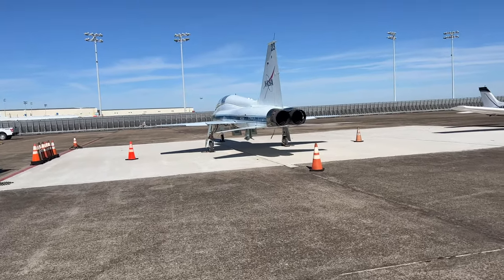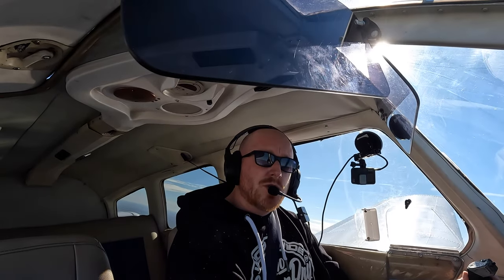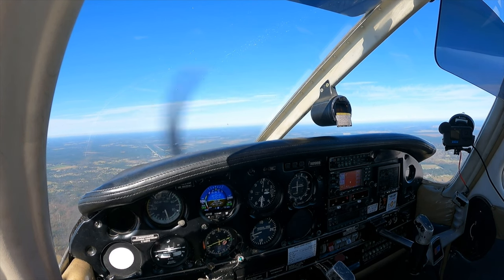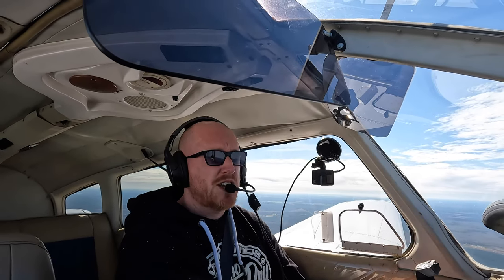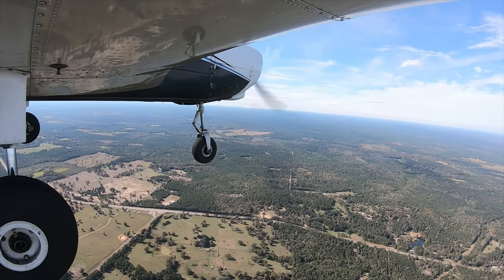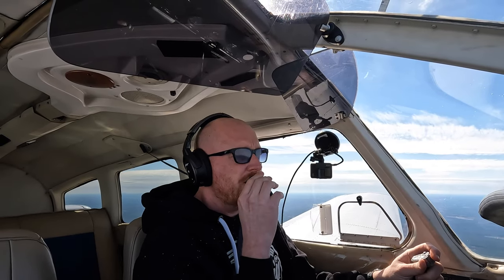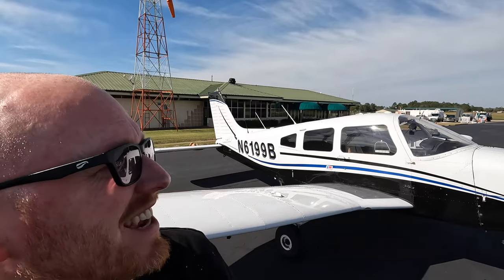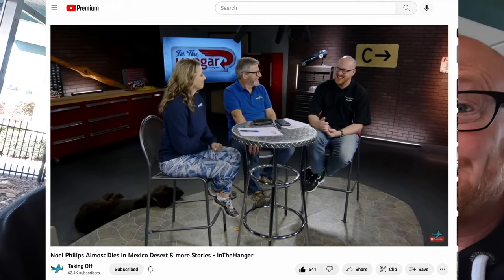My THRILLING Landing at an Uncontrolled Airport in Texas!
I flew into an uncontrolled airport in Texas with a seriously cool final approach!

Check out Dan's channel: @TakingOff